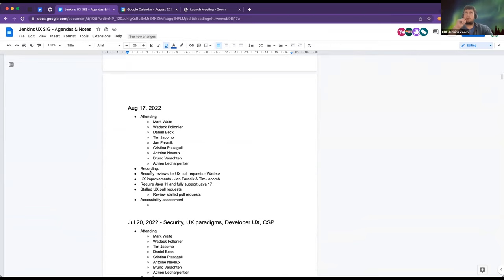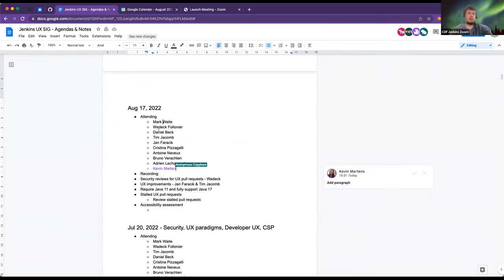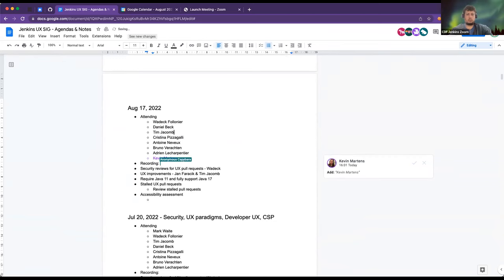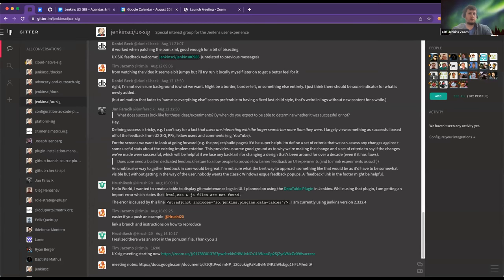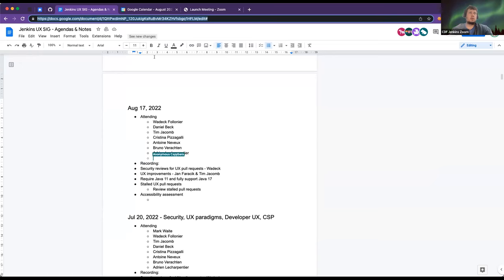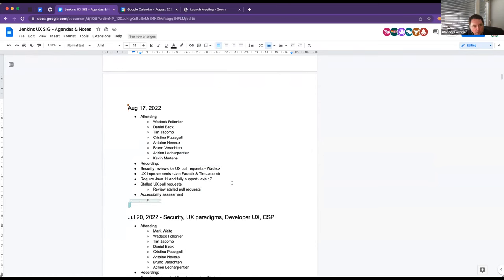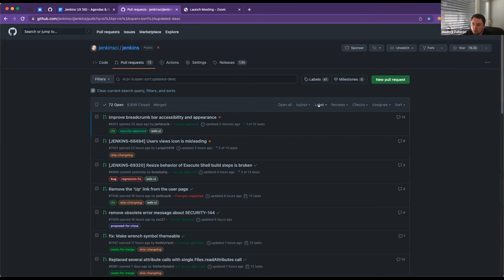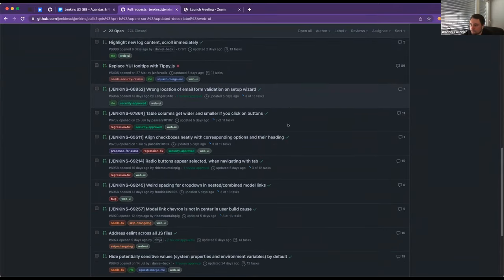Jenkins UX SIG Meeting 17 Aug 2022